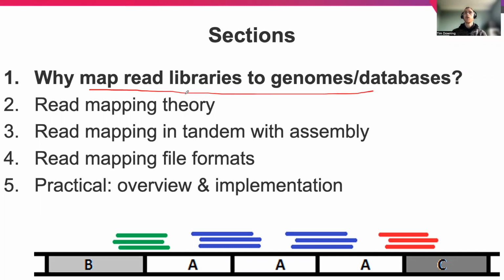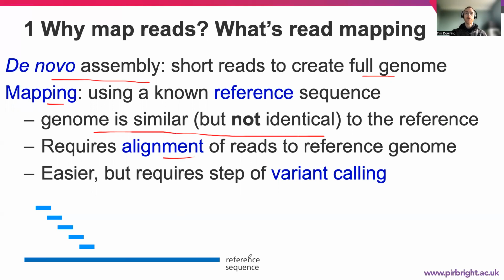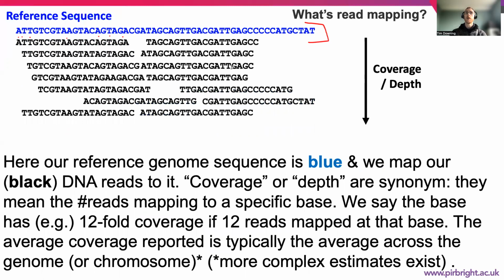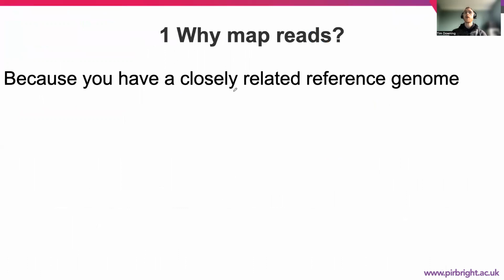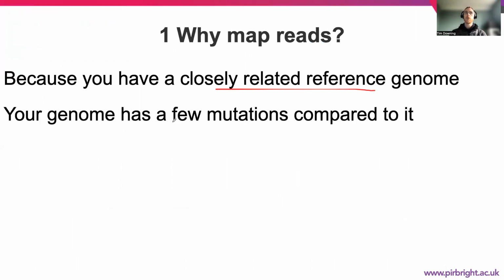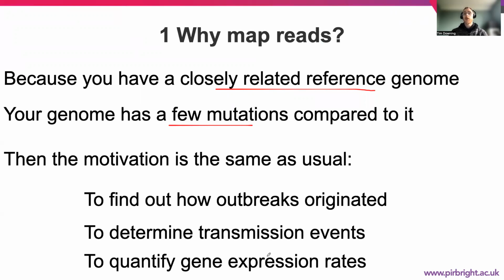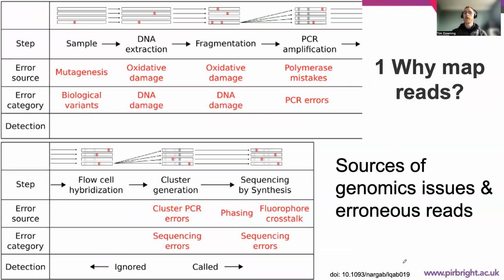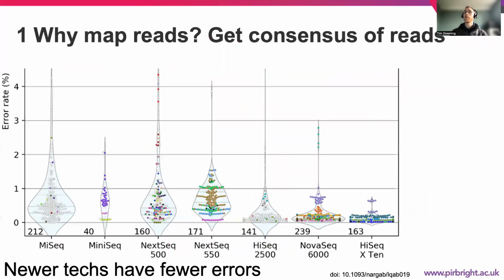G03 Read Mapping 1 WhyMapReads